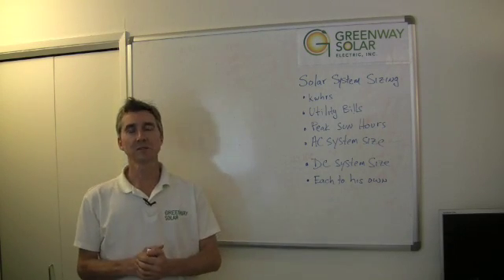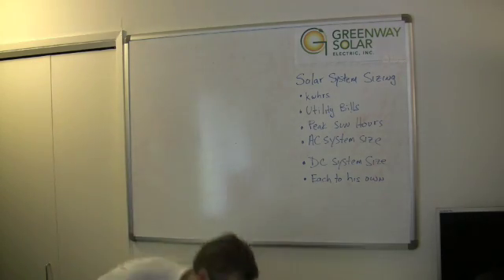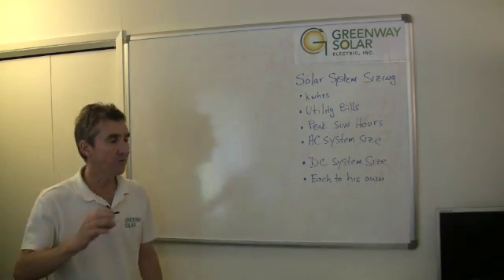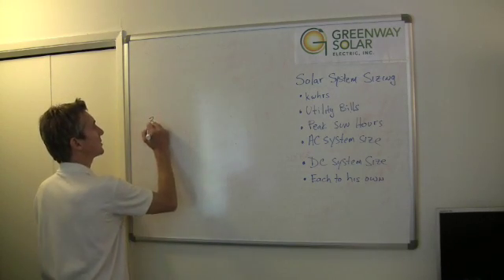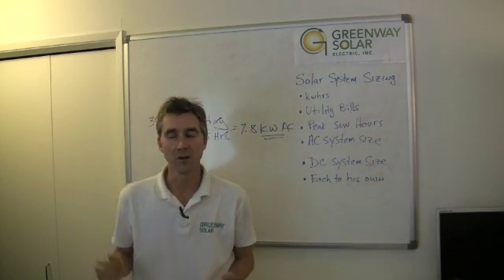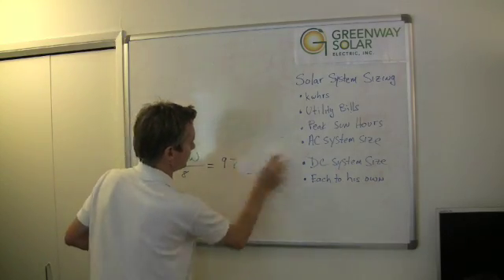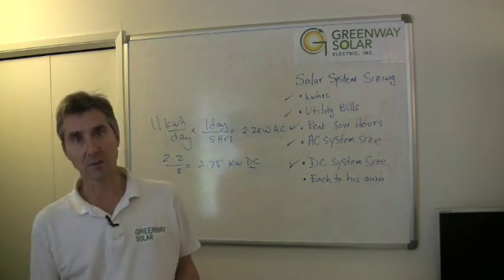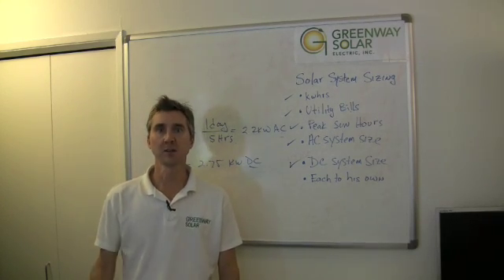Solar System Sizing Video.m4v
In this video Mike Militello from Greenway Solar discusses how to size a solar system. The video is intended to help anyone interested in going solar to understand some basic concept associated with sizing a solar system.  He also discusses and defines a kilowatt-hour; how to find a customer's average daily usage from an SCE and a LADWP utility bill; the different peak sun hours in the coastal area versus the inland empire; the difference between AC and  DC system size, and a few different sizing options based on a customer's budget an expectations. For example, one customer's available roof area could dictate the system size, versus another customer's goal may be best return on investment.